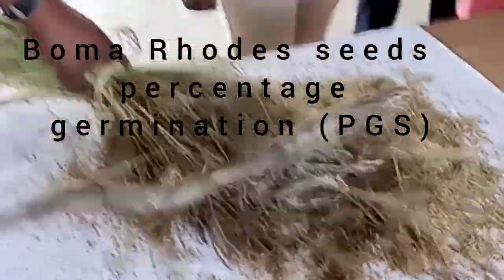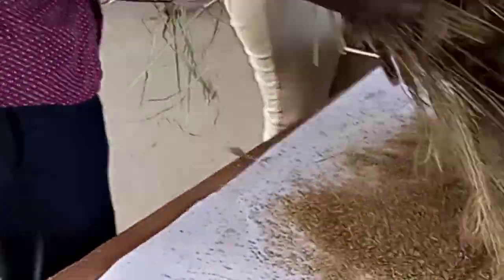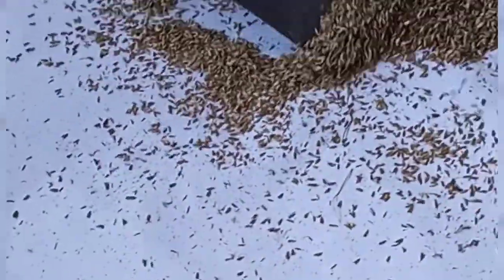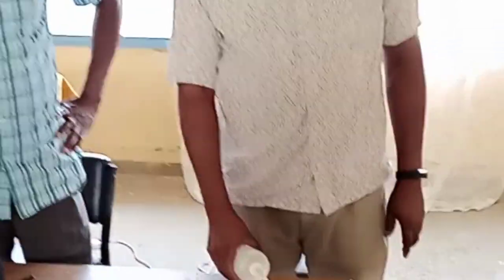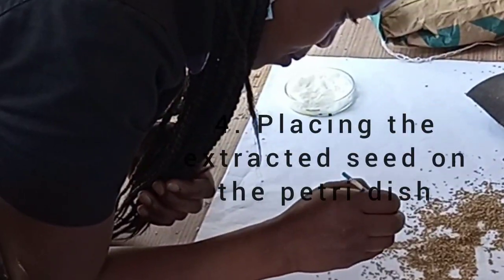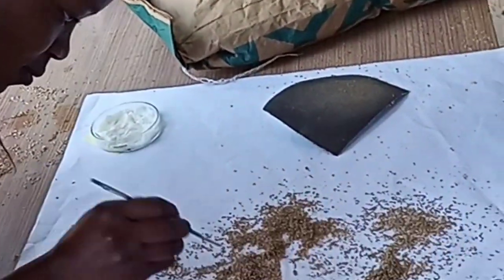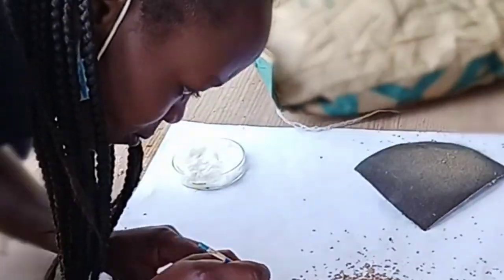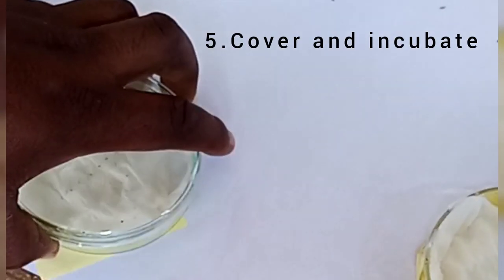How to test Boma Rhodes grass seeds germination in a petri dish